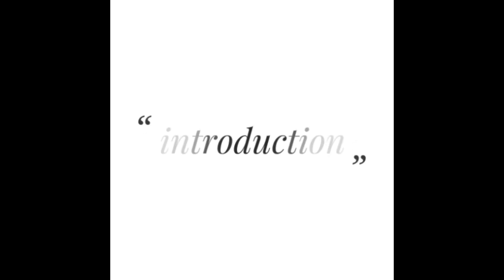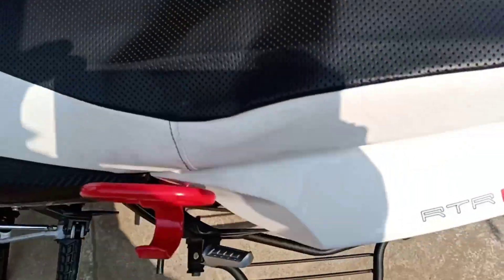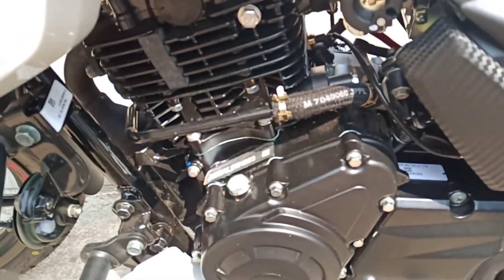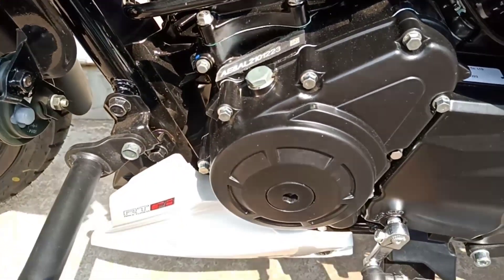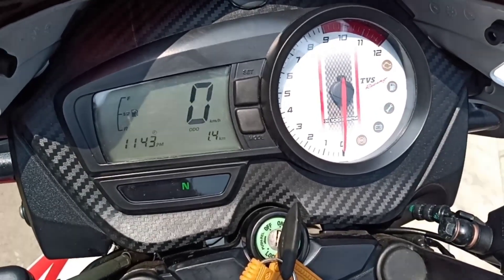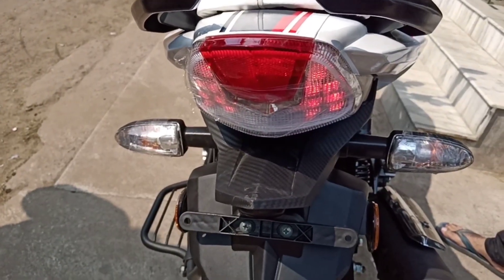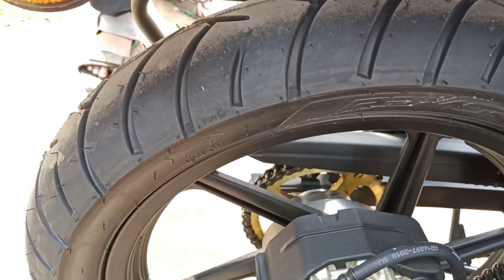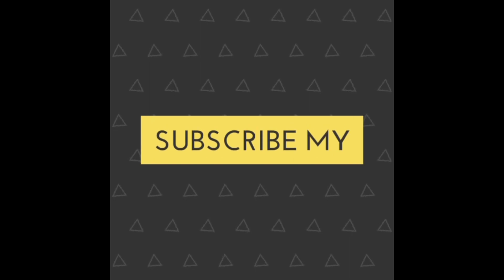2020 TVS APACHE RTR 160 2V BS6 FI FULL REVIEW/GLOSSY WHITE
2020 TVS APACHE RTR 160 2V BS6 FI FULL REVIEW/GLOSSY WHITE/DEMANDABLE SMART APACHE REVIEW WITH NEW LOOK/PRICE,MILEAGE AND SPECIFICATION#TECHNOINNOVATION.